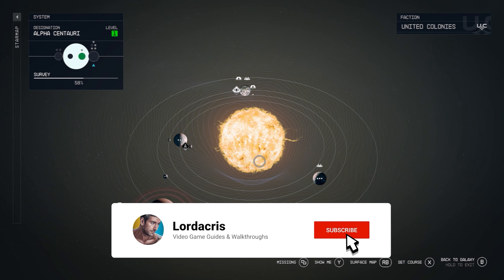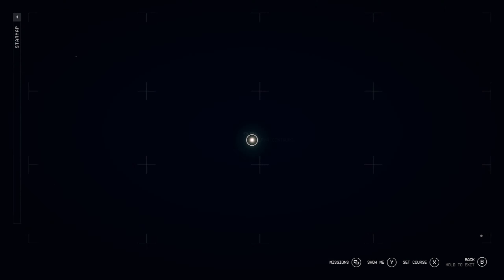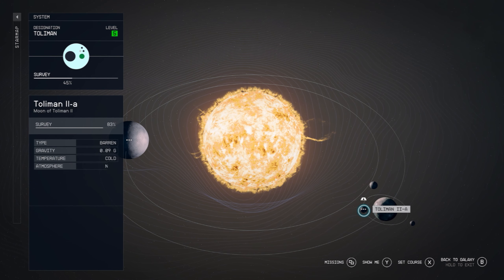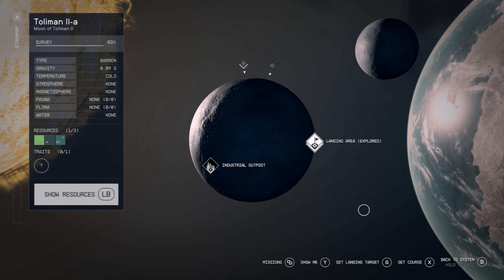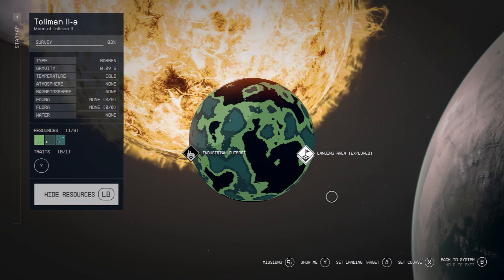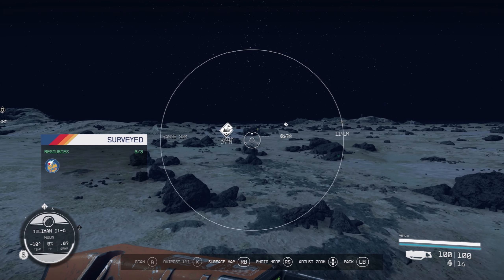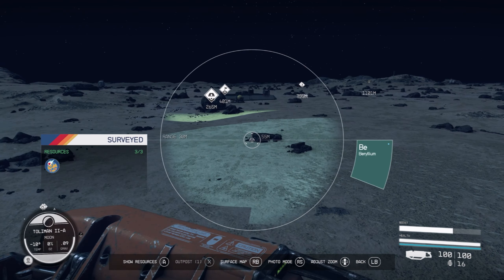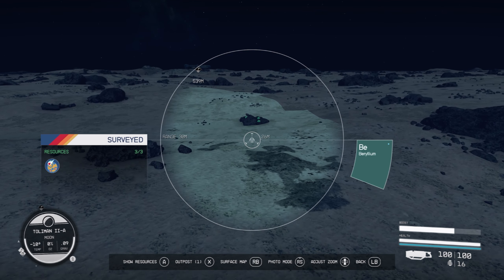Beryllium Farming Location (Near Alpha Centauri) - Starfield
Struggling to find the right planet or moon to farm Beryllium? I've got you covered in this guide! My go to farming spot is the star system of Toliman, which is only one jump away from Alpha Centauri. There you'll find the Beryllium on the moon of Toliman II-a.